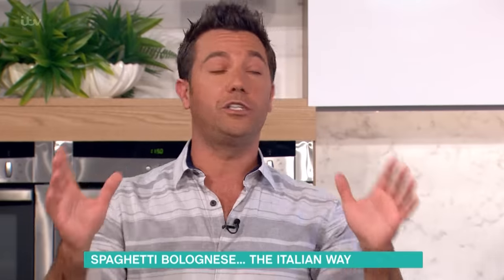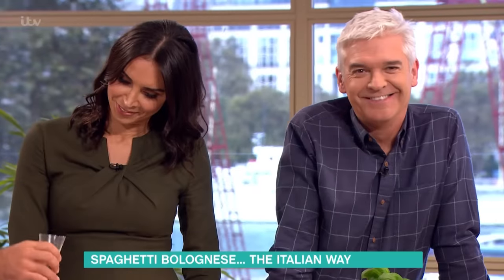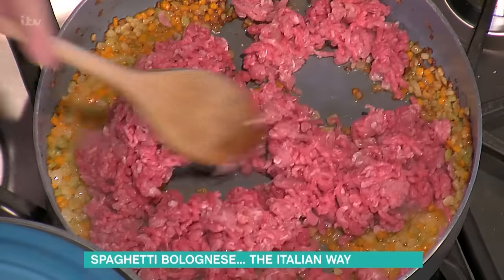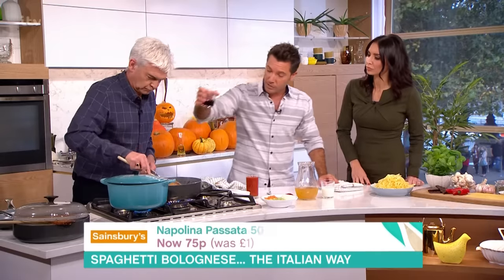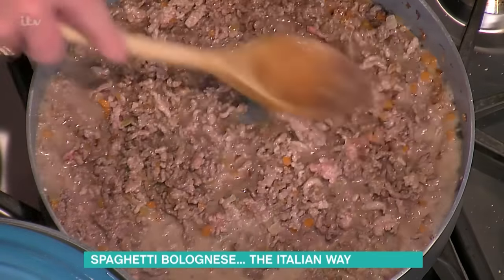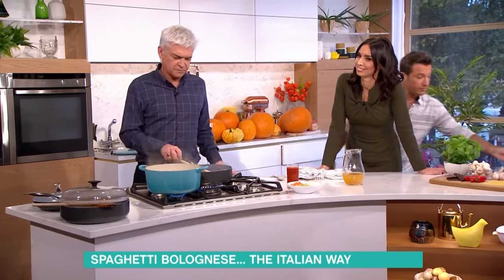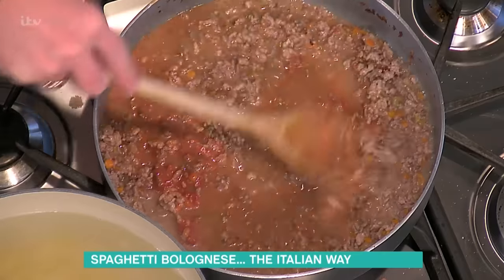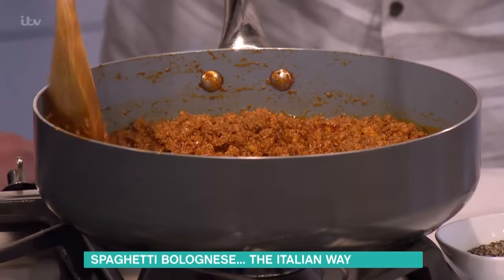Gino D'Acampo's Real Bolognese | This Morning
According to Italian chef Antonio Carluccio, the British have been ruining spaghetti Bolognese for years! Today our very own resident Italian Gino D'Acampo is coming to its culinary rescue with his recipe for the proper Italian classic, tagliatelle with bolognese.